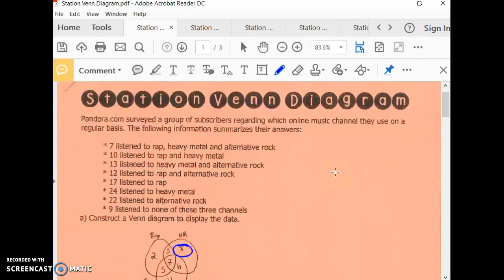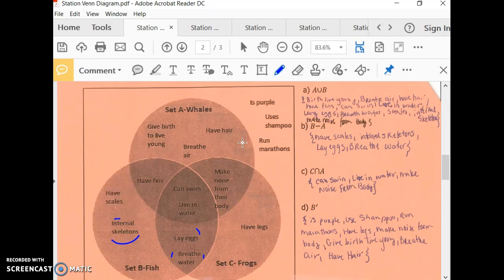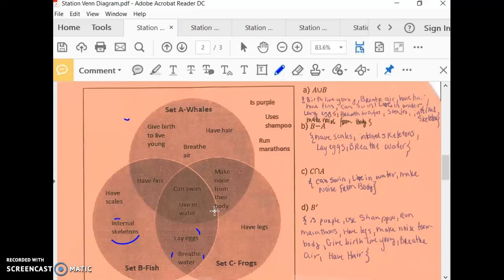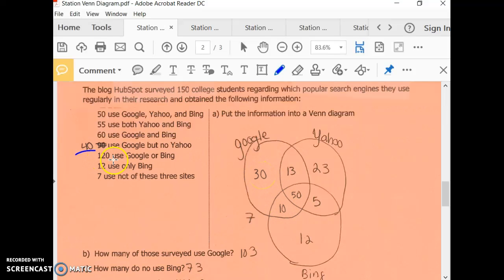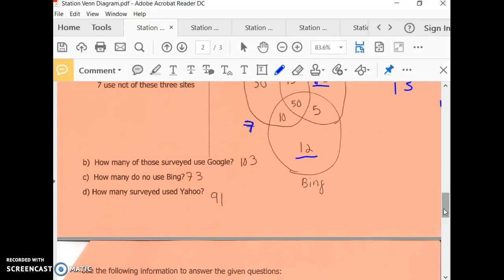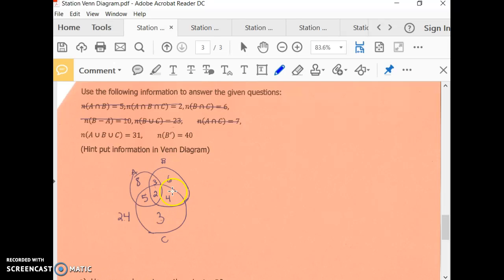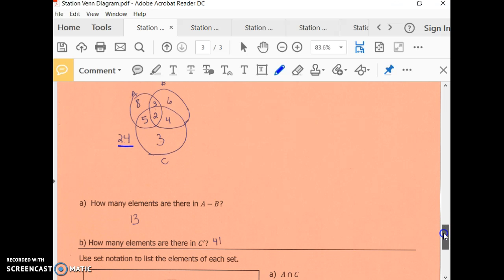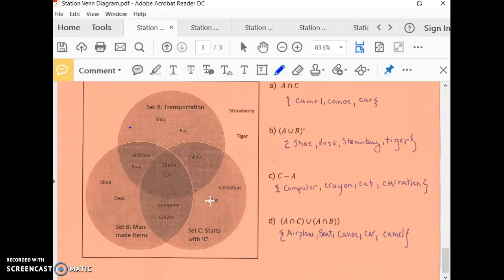Station Venn Diagram